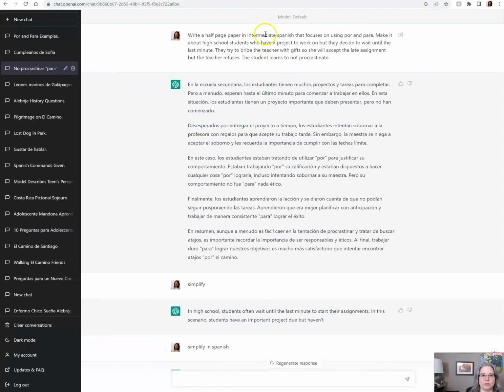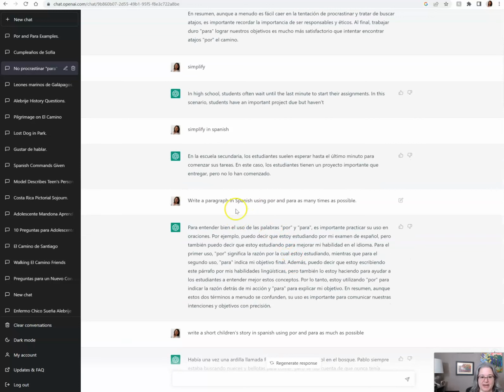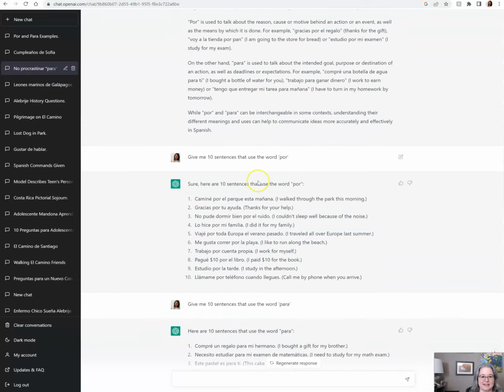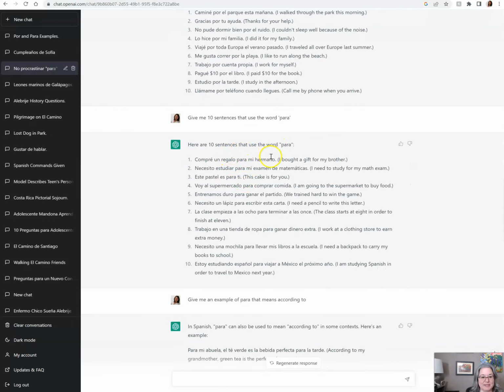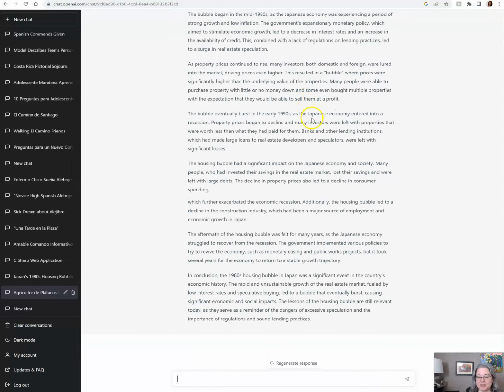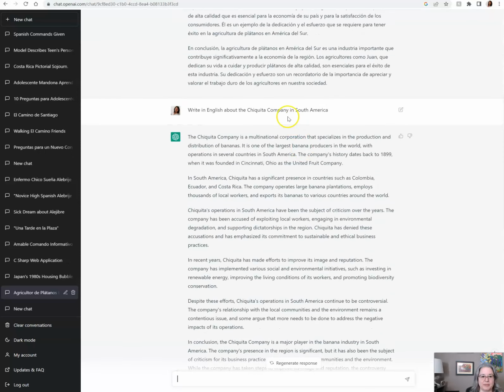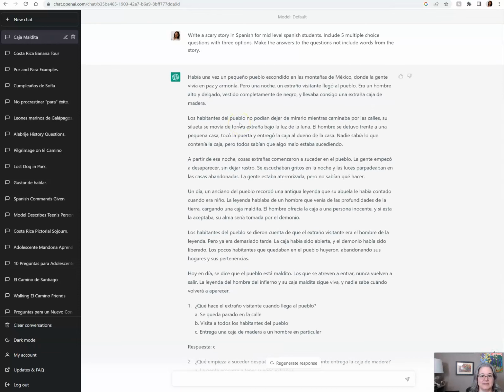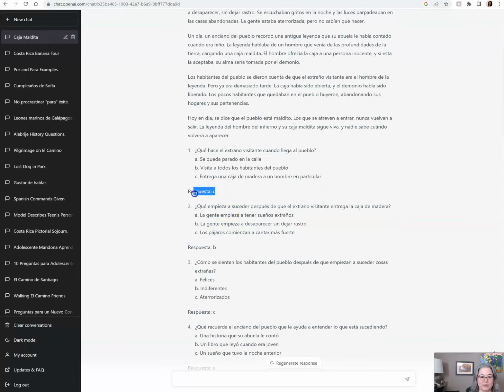Chat GPT Walkthrough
I LOVE Chat GPT and hope my students never find it! I know that's wishful thinking but if they know about it then you should too! This is an amazingly awesome resource for language teachers. It can help you write personalized questions, write a quick story with questions for sub day, help you write questions for a test, or even help you know a bit more about something you are going to teach. Like, for me, I was doing a little more research into por and para. Hope this helps!